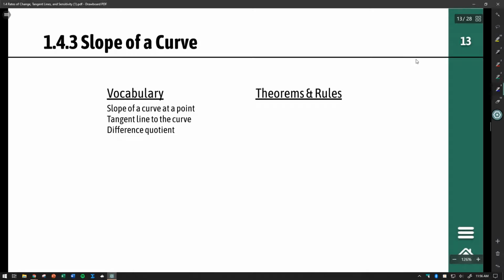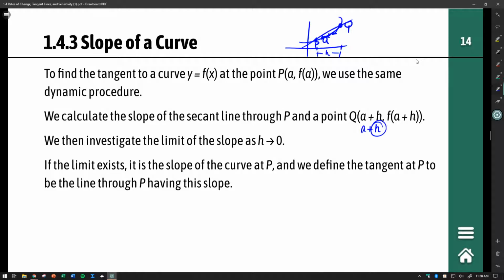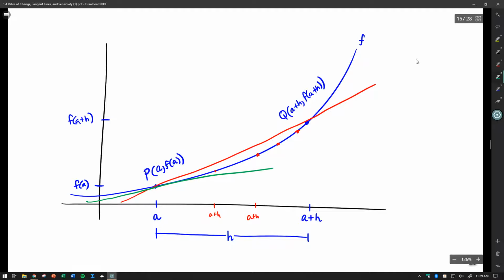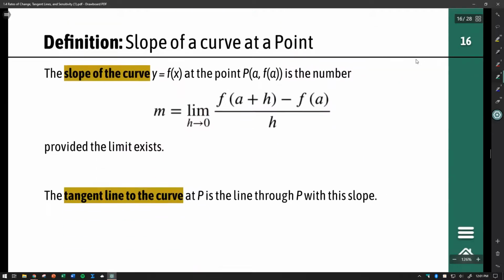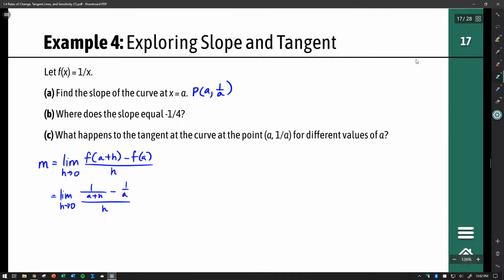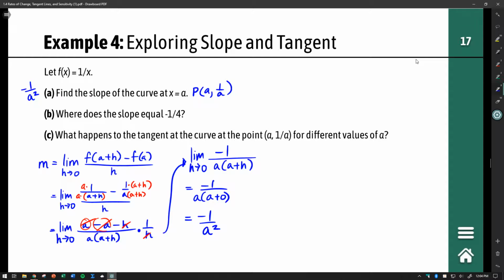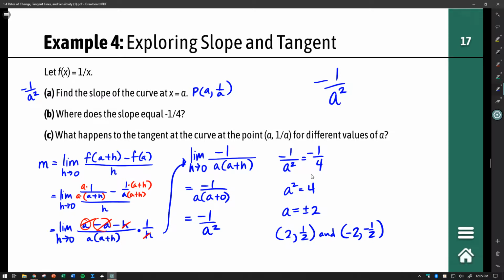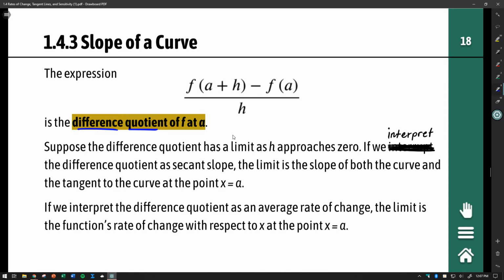1.4.3 Slope of a Curve